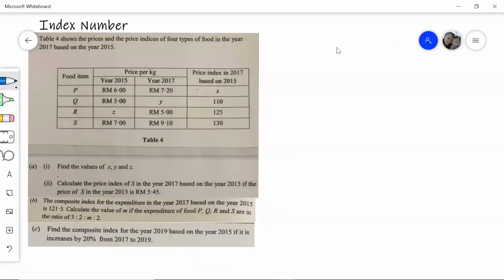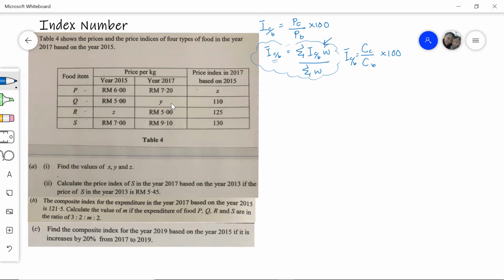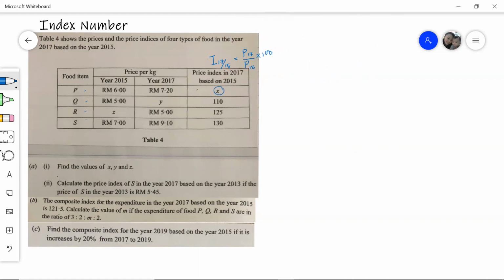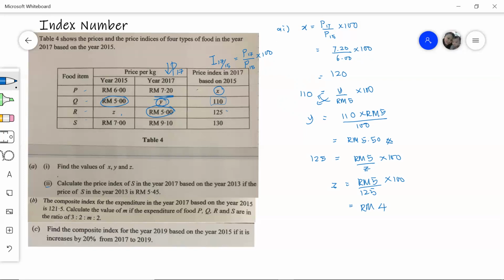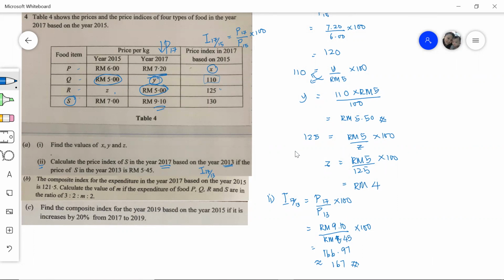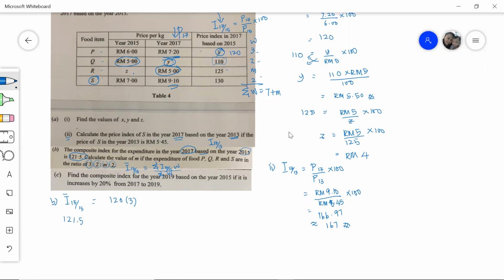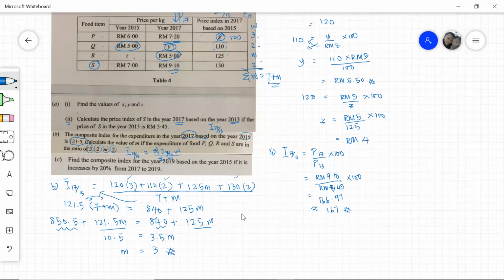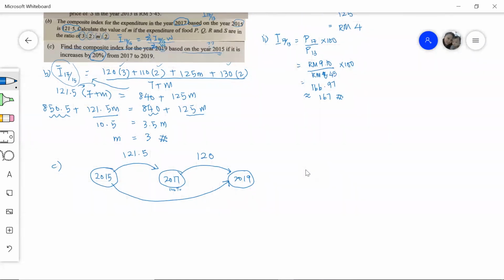F4 C10 Index Number-Problem Solving